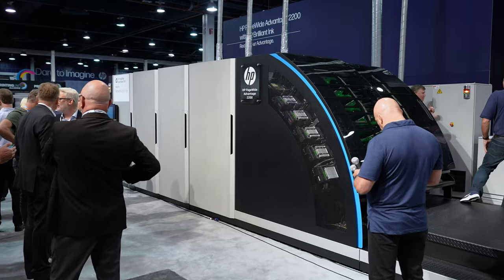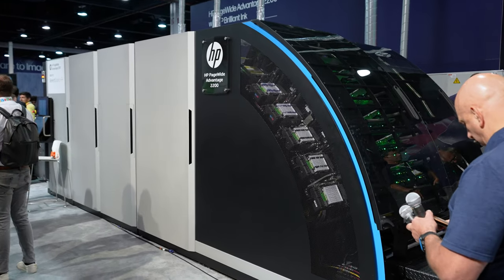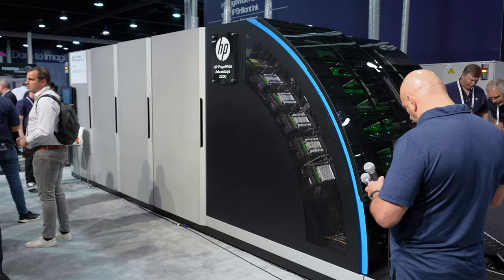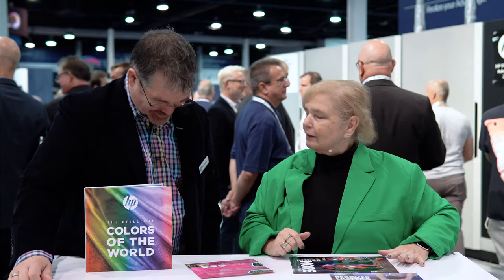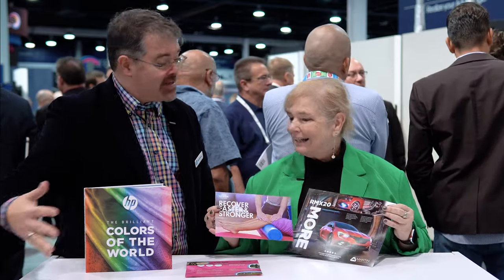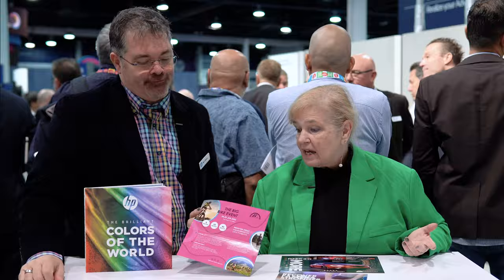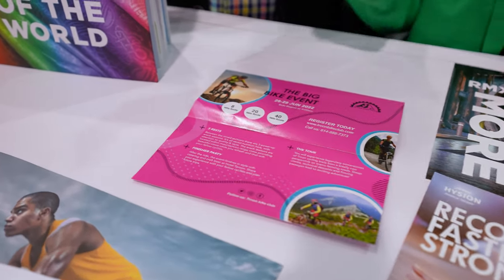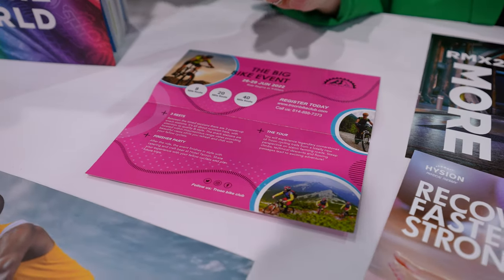Marc Johnson, HP and Pat McGrew, Print Sample TV - HP Print Samples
If only two people have a passion for print, it must be Marc Johnson from HP and Pat McGrew from Print Sample TV - and here we bring them together at PRINTING United. Obviously, the new HP T-Series Advantage 2200 is attractive for many reasons, but one, of course, its media diversity and the quality it delivers - well, don't read. Just watch!